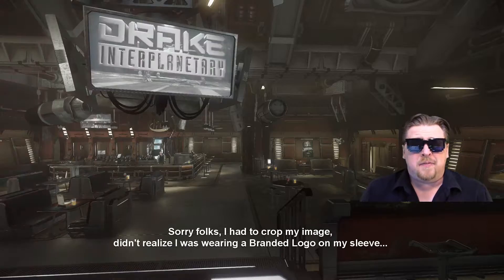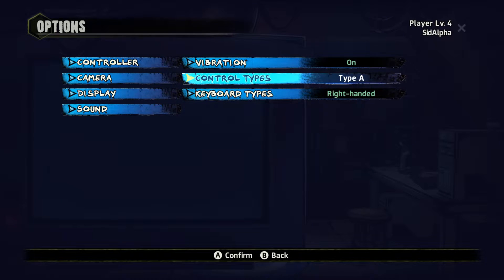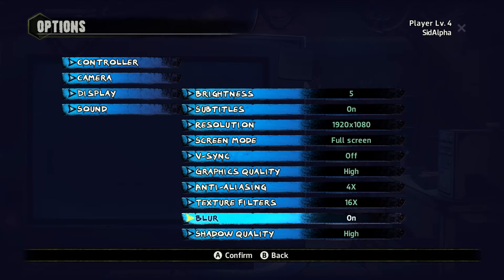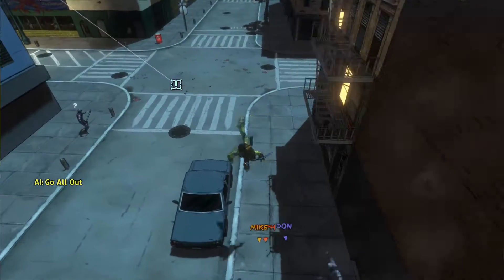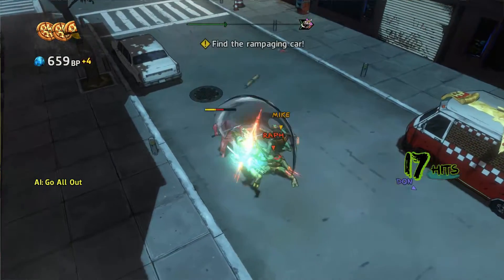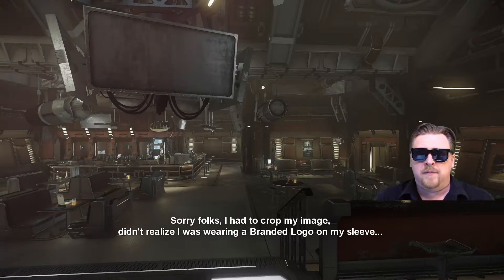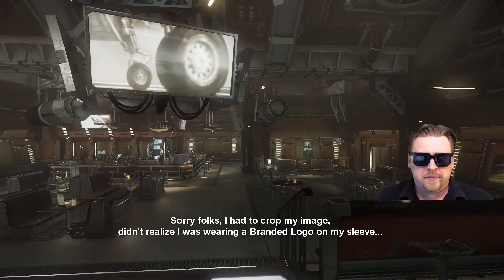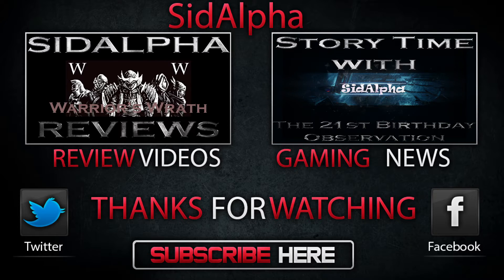SidAlpha Reviews TMNT: Mutants in Manhattan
Very much an old style Beat-em Up, This TMNT game is a throwback to an earlier time in more ways than one. See whether or not the Heroes in a half shell can fight out of the mediocrity of Movie License Video games as SidAlpha Reviews Teenage Mutant Ninja Turtles: Mutants in Manhattan